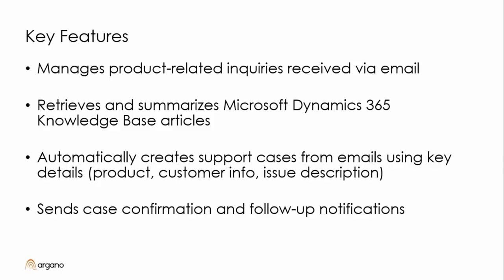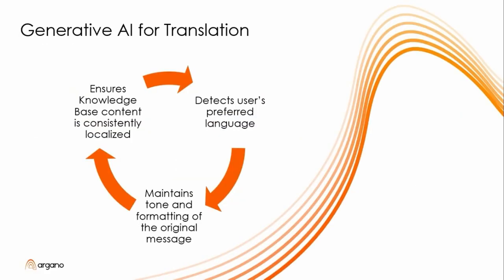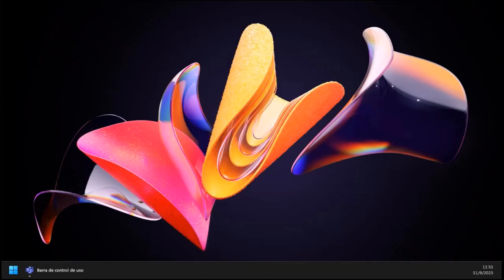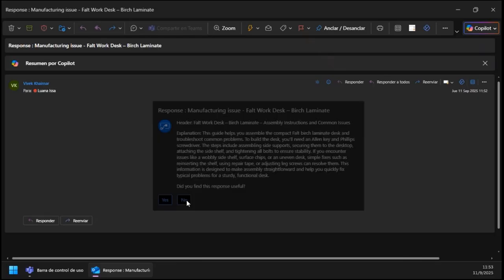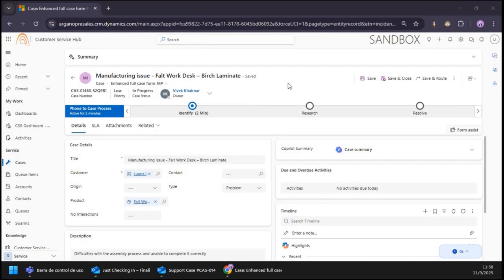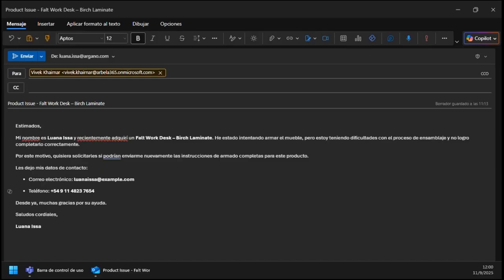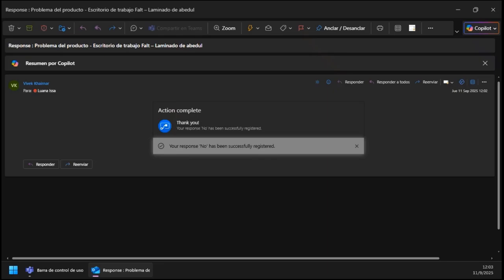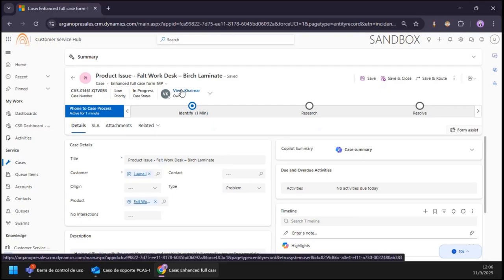Custom Service Agent Demo